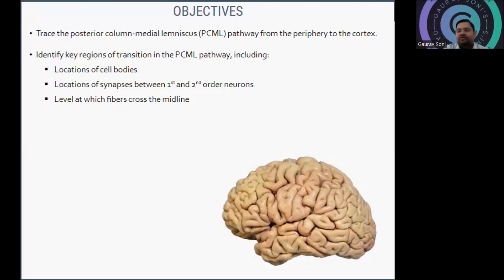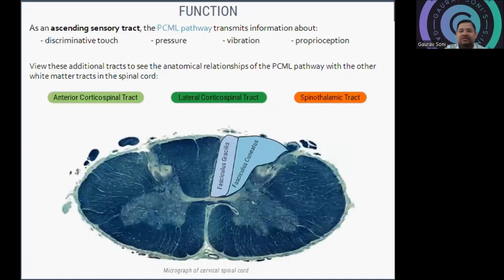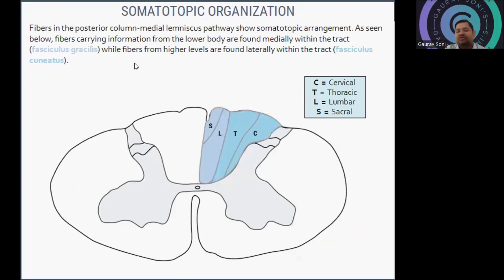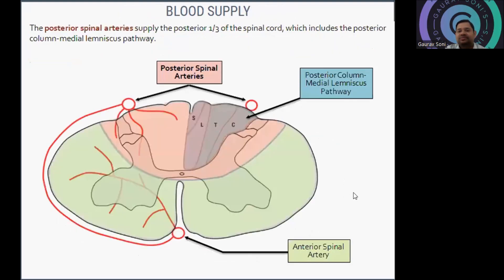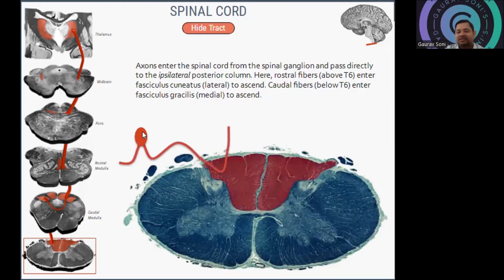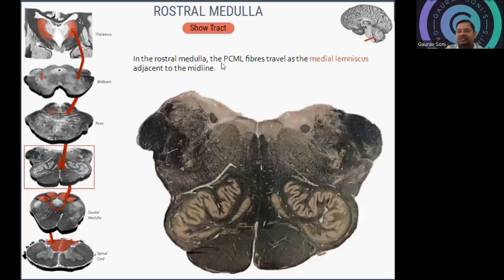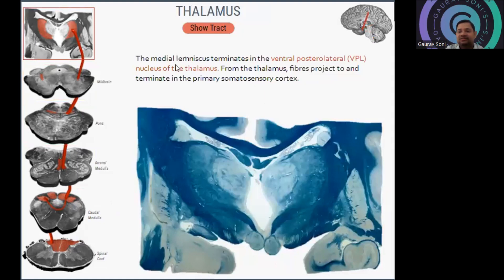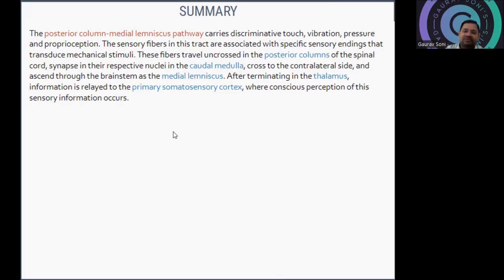Overview of Posterior Column-Medial Lemniscus pathway, (PCML)